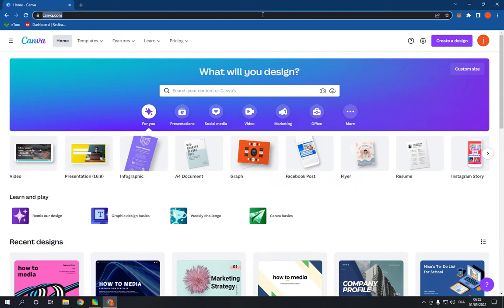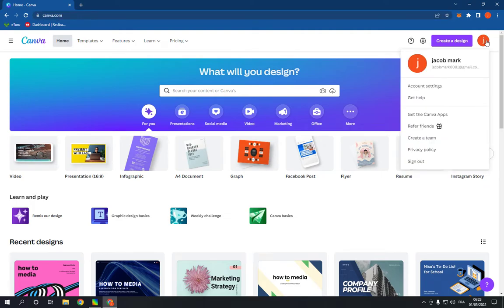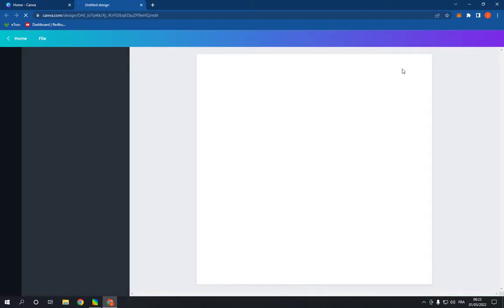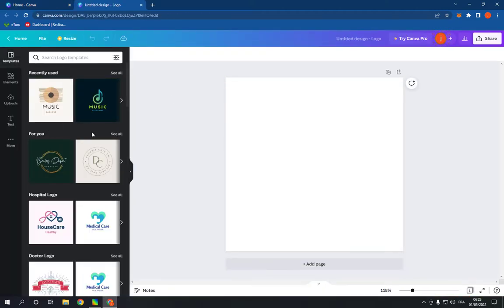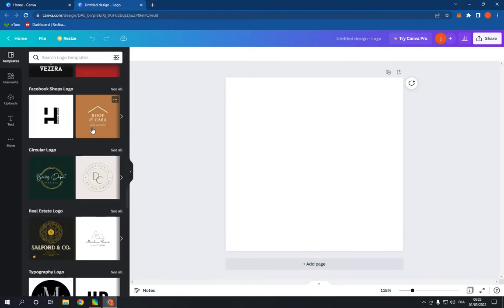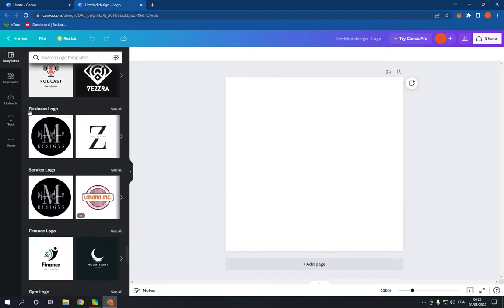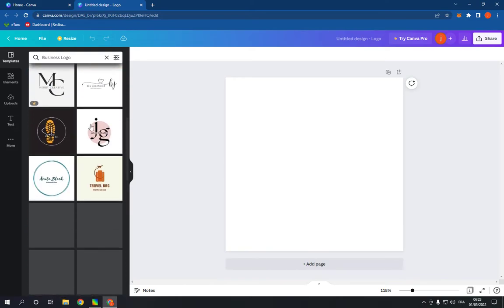How To Make And Create Business Logo on Canva PC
in this video we discuss :